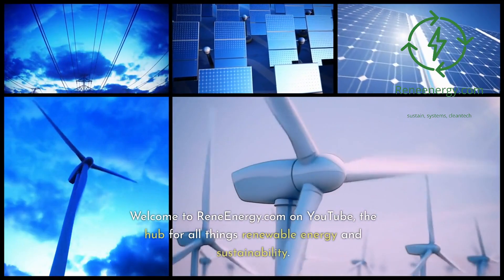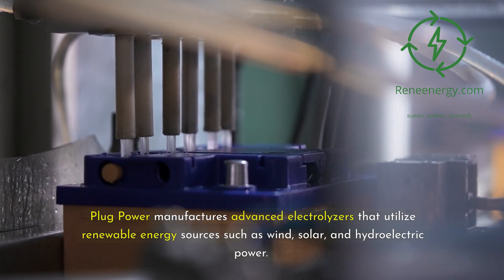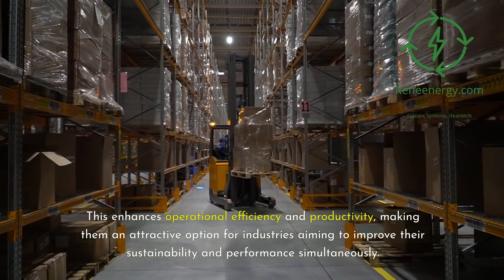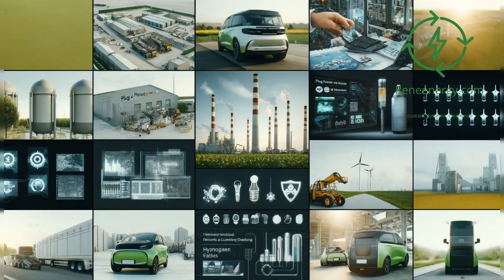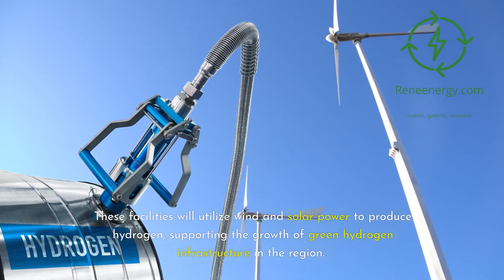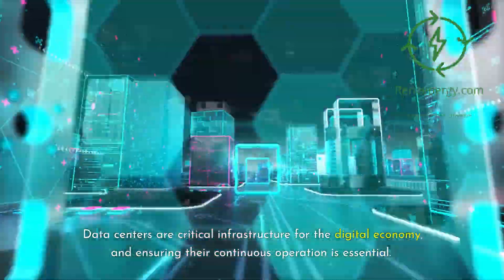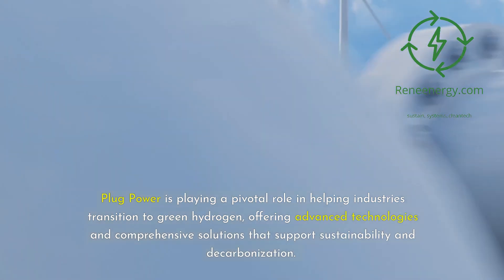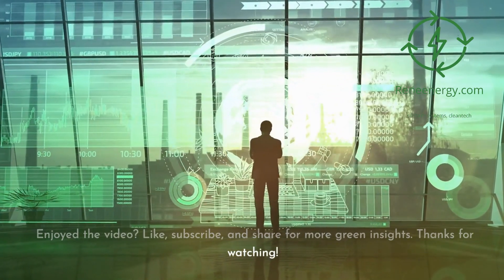Industry Transformation: Plug Power's Hydrogen Impact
🔋 How Plug Power is Transforming Industries with Green Hydrogen Technology 🌍

Welcome to ReneEnergy.com! In this video, we explore how Plug Power is at the forefront of the green hydrogen revolution, providing innovative solutions that are transforming industries worldwide.

From advanced electrolyzers that produce green hydrogen using renewable energy to fuel cell systems powering forklifts and commercial vehicles, Plug Power is making significant strides in decarbonizing industrial processes. Learn how their comprehensive hydrogen solutions, strategic partnerships, and investment in green hydrogen production facilities are paving the way for a sustainable and low-carbon future.

📌 Topics Covered:

Advanced Electrolyzers for Green Hydrogen Production
Fuel Cell Systems for Industrial Applications
Comprehensive Hydrogen Solutions
Strategic Partnerships and Collaborations
Investment in Green Hydrogen Production Facilities
Decarbonizing Industrial Processes
Supporting Data Centers and Backup Power Solutions
Innovation and Research and Development
By leveraging Plug Power’s cutting-edge technologies, industries can significantly reduce their carbon footprint, enhance operational efficiency, and contribute to a cleaner, greener world.

🔗 Join us at ReneEnergy.com to learn more about how green hydrogen can transform your industry. Explore our comprehensive Green Hydrogen Project Development and Financing Course and take the first step towards a sustainable future.

👀 Watch Now and Discover the Future of Green Hydrogen with Plug Power!